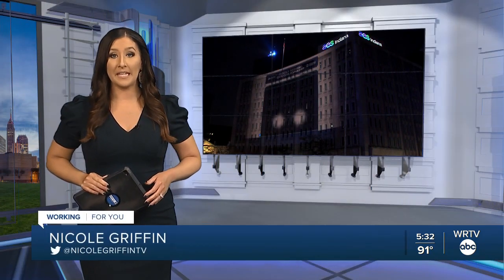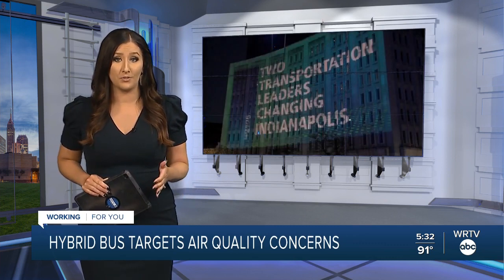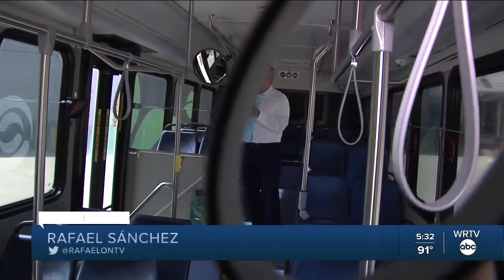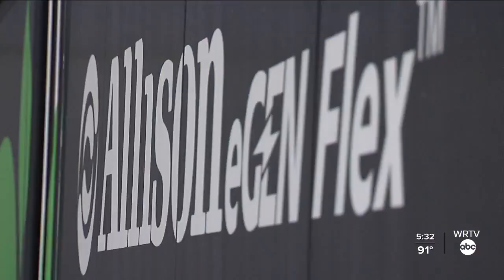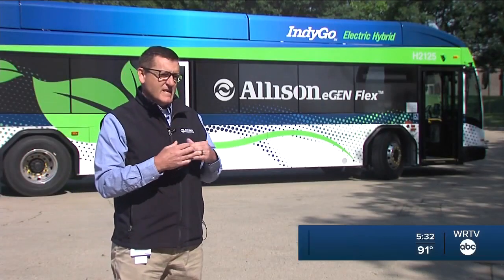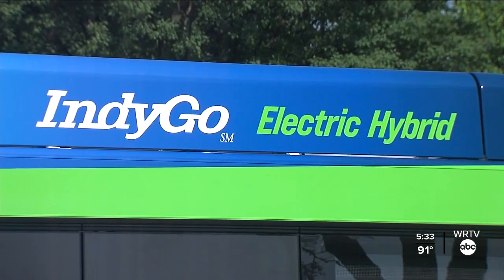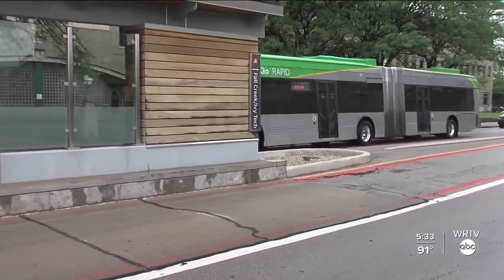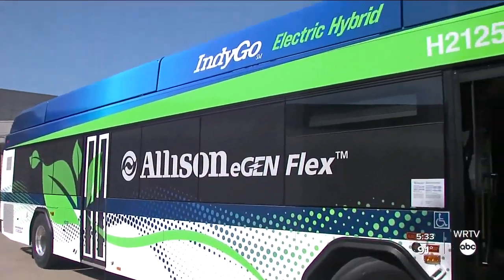IndyGo unveils new hybrid bus targeting air quality concerns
WRTV's Rafael Sánchez shows us a new line of IndyGo buses that are expected to help with air quality, especially on air quality action days.